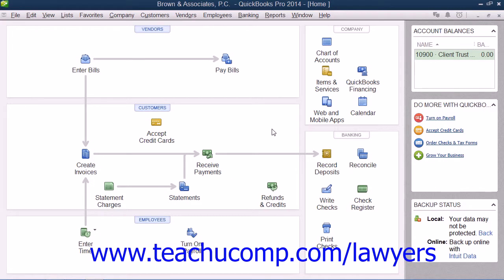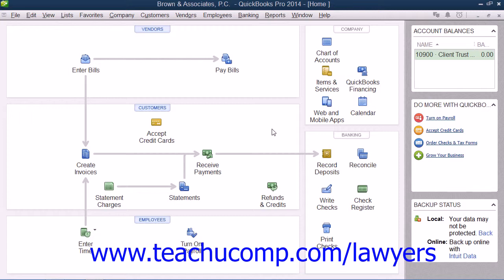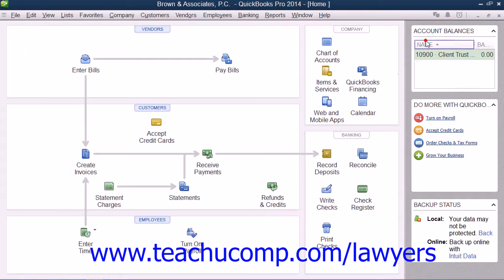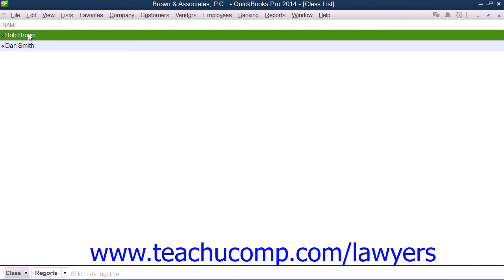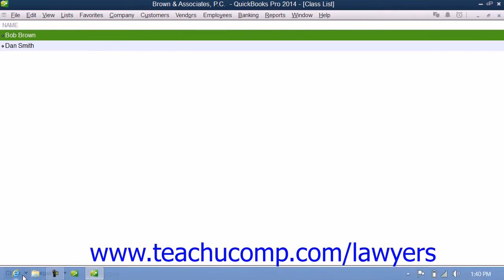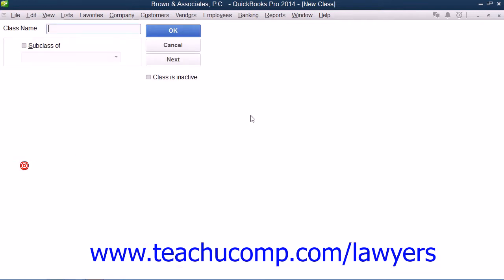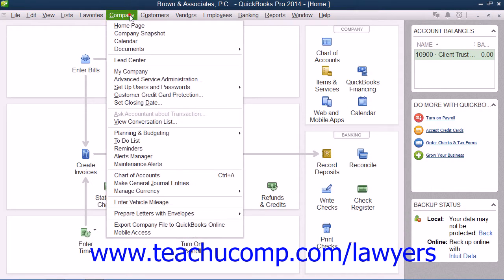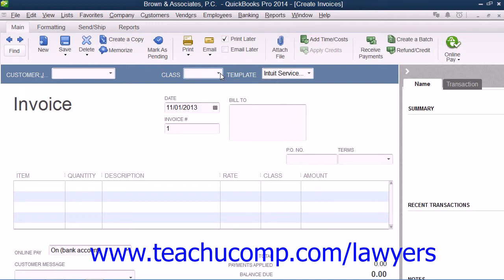QuickBooks 2014 Training for Lawyers: Enabling Class Tracking for Law Firms Tutorial 29.7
Learn about Enabling Class Tracking for Law Firms in QuickBooks Pro 2014 for Lawyers Visit us today!